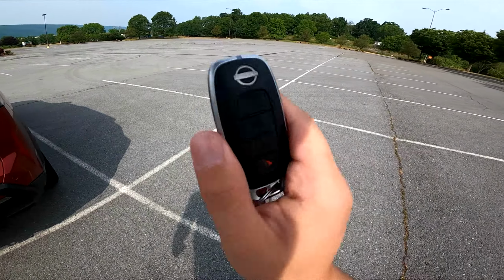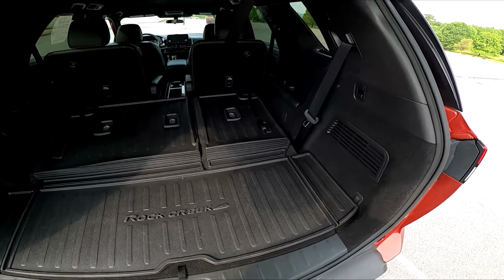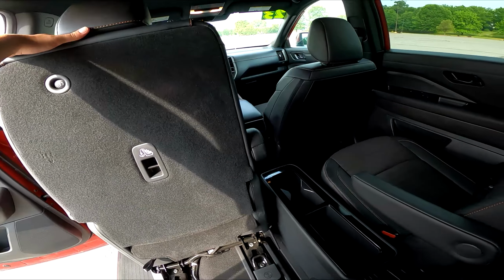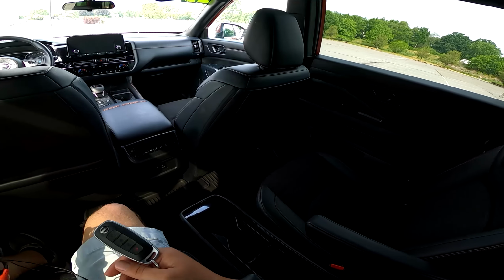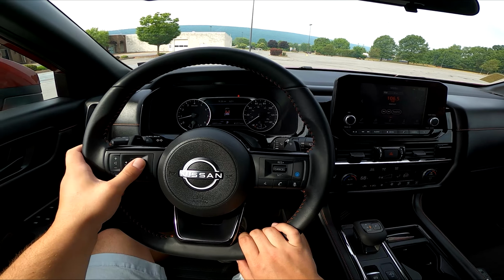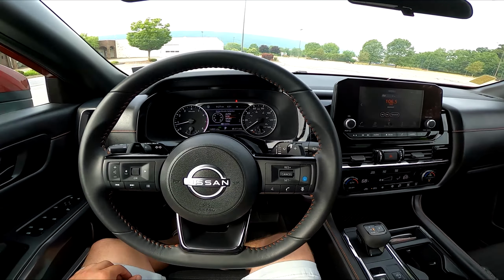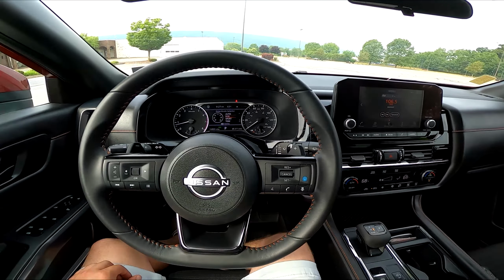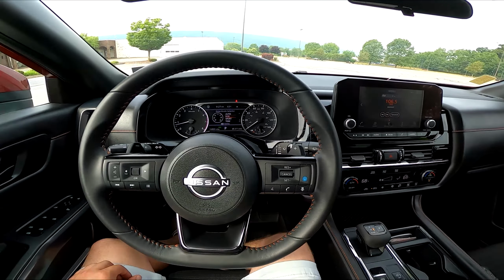2023 Nissan Pathfinder Rock Creek | POV Test Drive (Binaural Audio)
Thank you very much to Blaise Alexander Chevrolet in Muncy, PA for allowing me to showcase their vehicles! You guys are the best!

In this video, we're going to look around and test drive a 2023 Nissan Pathfinder Rock Creek! Enjoy!

Scarlet Ember exterior
Charcoal Interior
MSRP: $42,820 (Base); $44,855 (As-Tested)
3.5L V6
295 hp
270 lb-ft
9-Speed Automatic
20 city/23 hwy

Contact Blaise Alexander Chevrolet:
405 Alexander Drive, Muncy, PA 17756

Or contact the channel personally!

Check out the Facebook Page to see any discussion related to the channel!